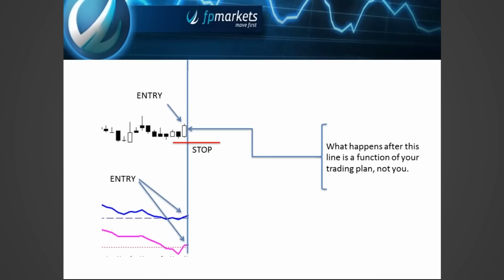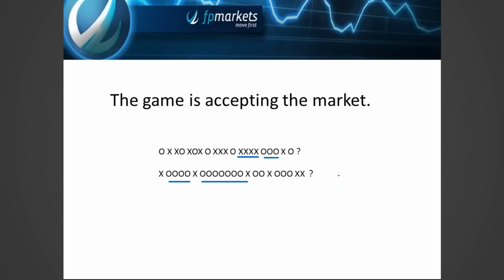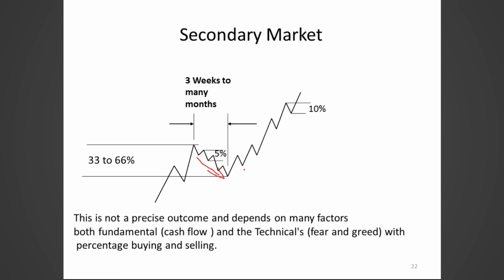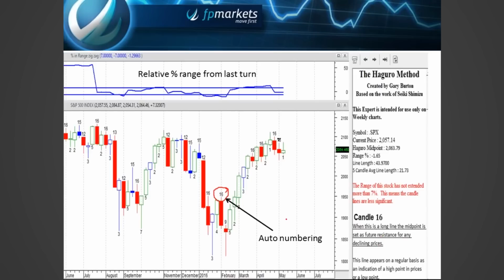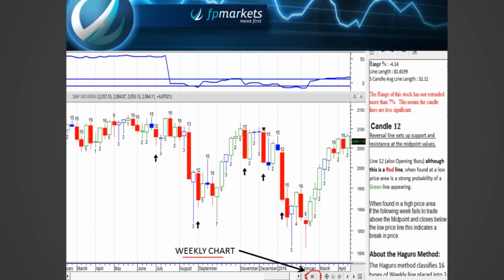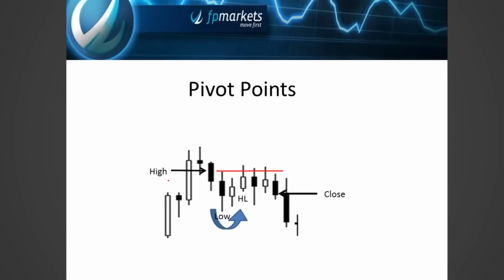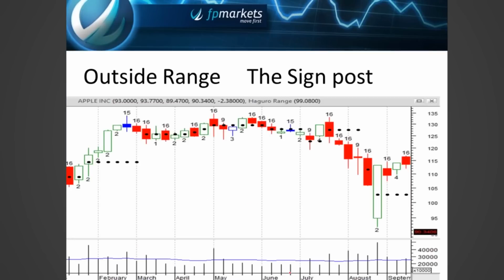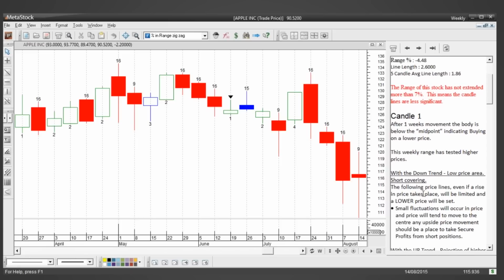Building a Rule Based Trading Plan to Develop your Edge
Originally presented at the APAC Summit on May 15, 2016 by Gary Burton

Many new traders and even some of the more experienced traders spend time looking at their charts but not “seeing” the chart, or the real price action. They come the market to trade without set goals or outcomes. Trading is a game of simple probabilities and numbers, understanding the basic statistics of a price chart will allow the trader to build an easily definable Rule Based Trading approach.